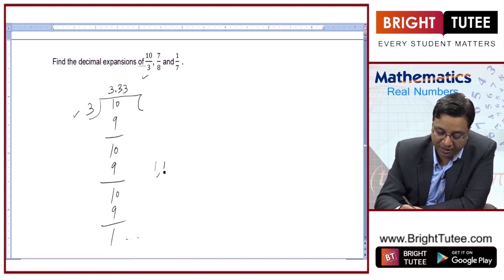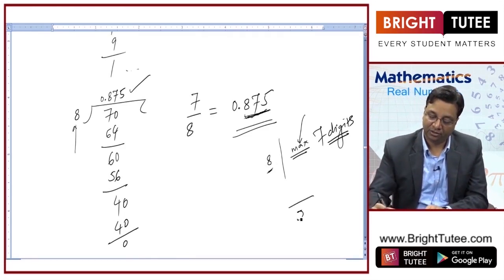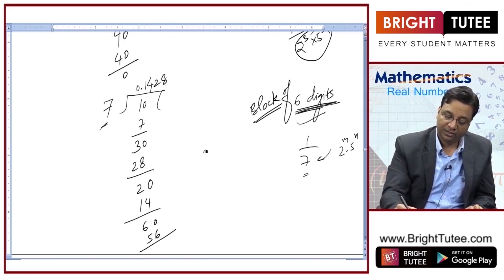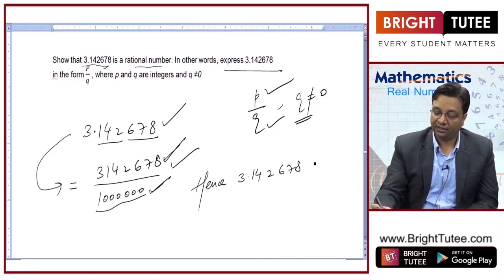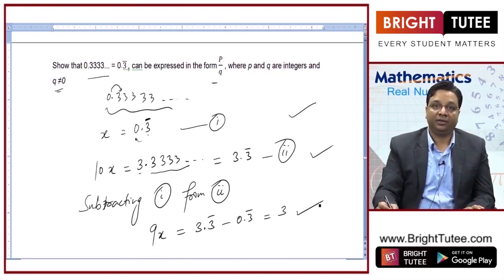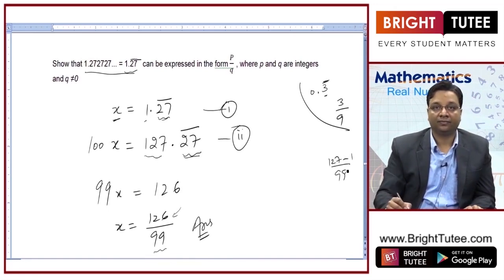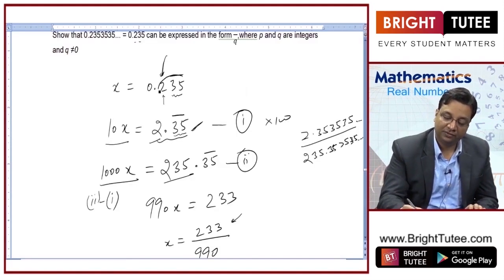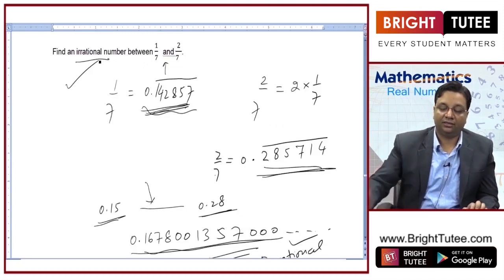1 2 Topic 1 3 Real Numbers and their Decimal Expansions Part 2